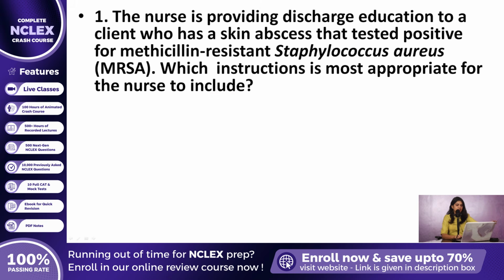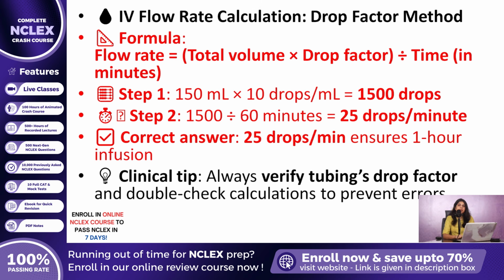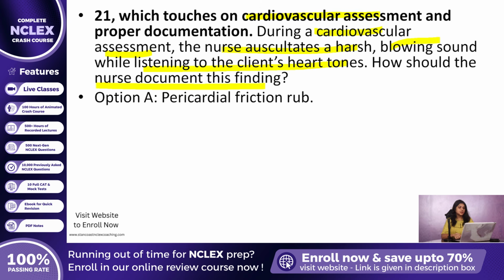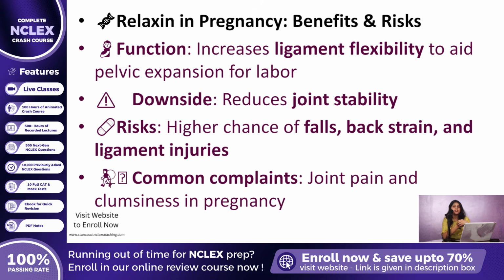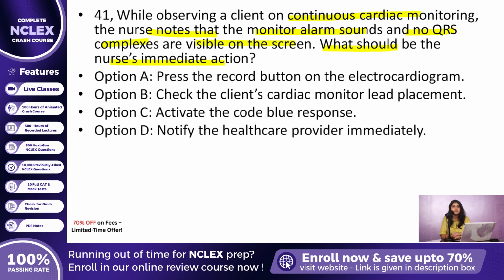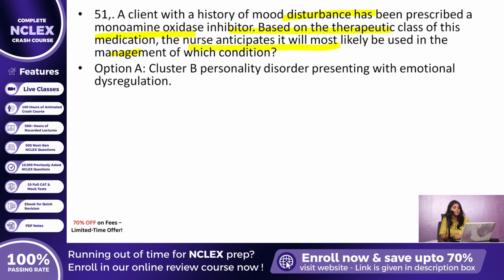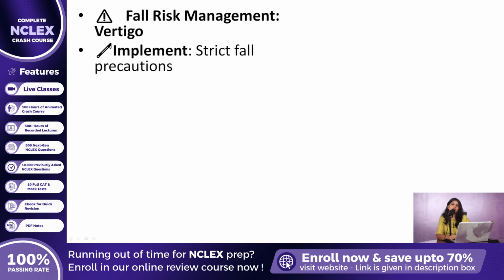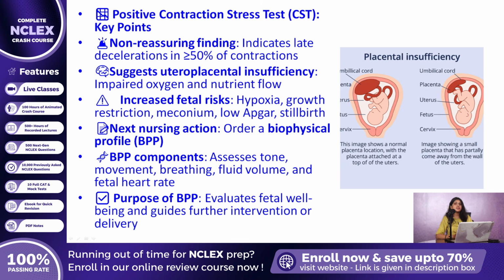Test 4/30 | 4500 Nclex questions and answers by stancoast | nclex review